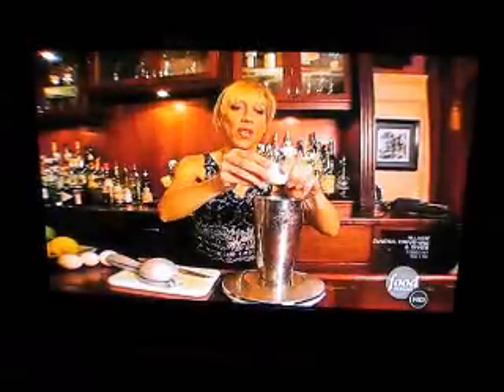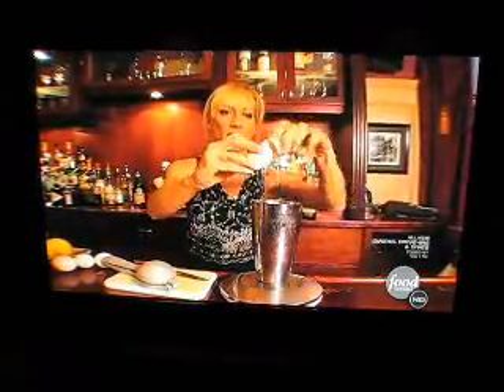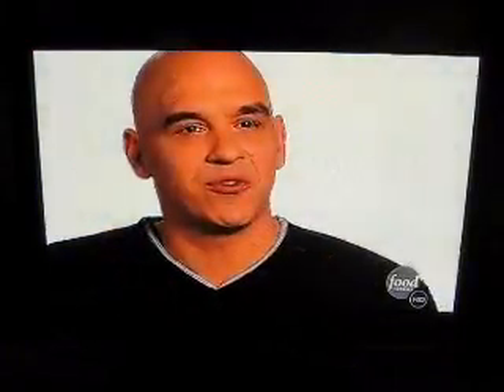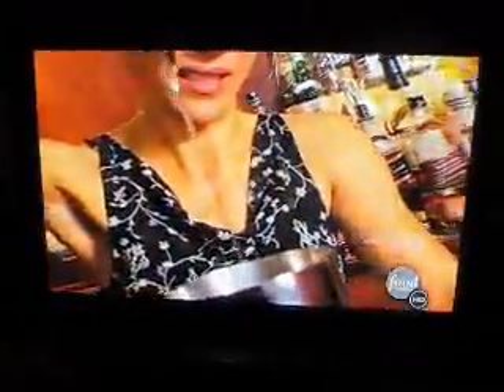Velvet Tango Room - Cleveland on Best Thing I Ever Drank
Velvet Tango Room - Cleveland on Best Thing I Ever Drank. Iron Chef Michael Symon chooses a signature cocktail from a local Cleveland bar, The Velvet Tango Room.